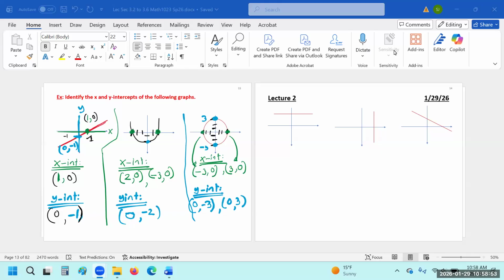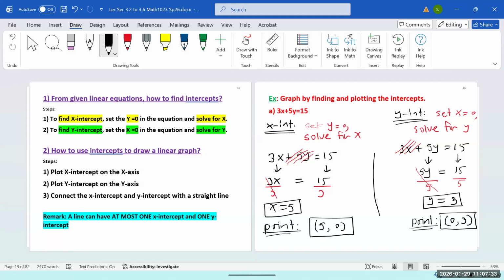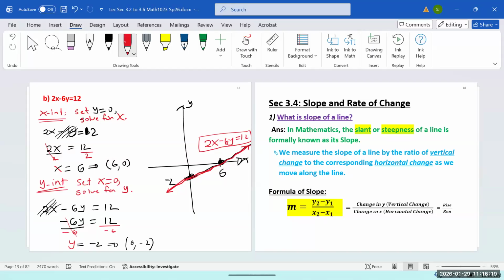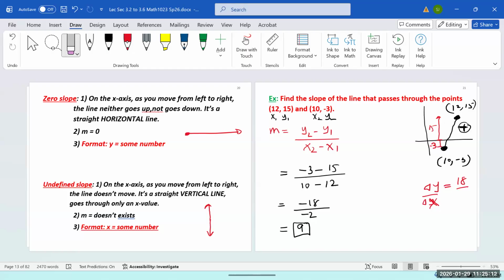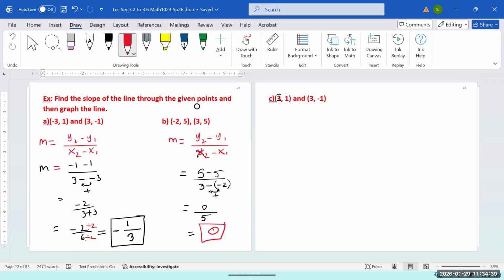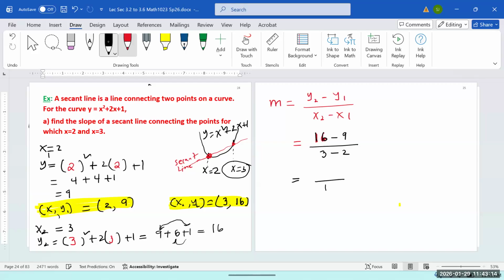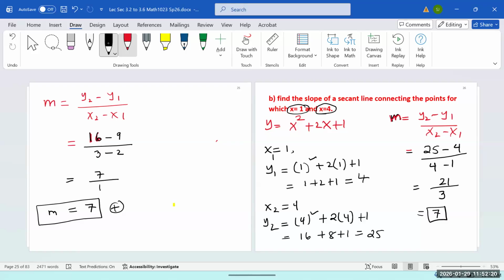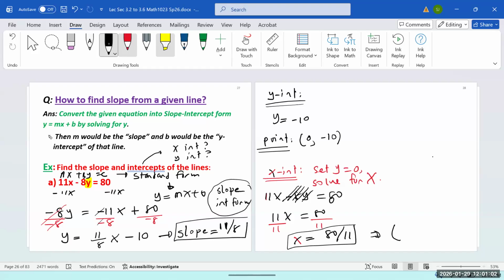Lec2 Sec3.3, 3.5 CTFA M1023 Sp26 X & Y Intercepts, Slope in Linear Equations